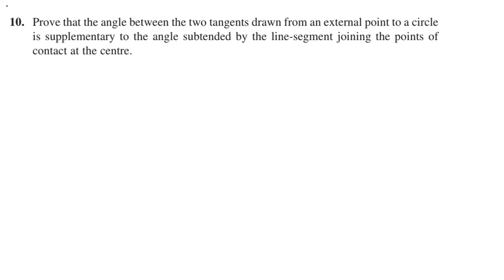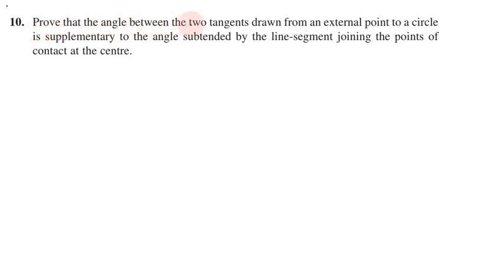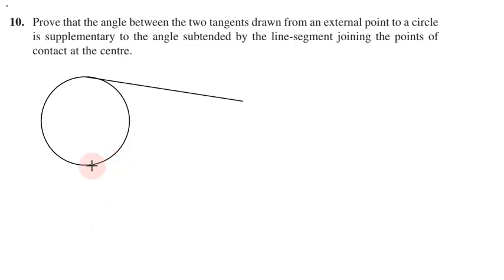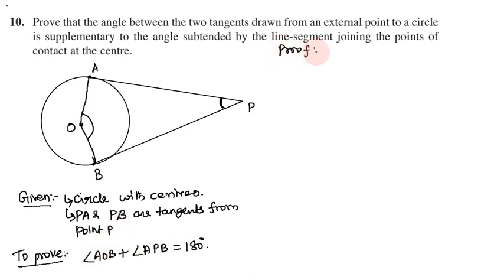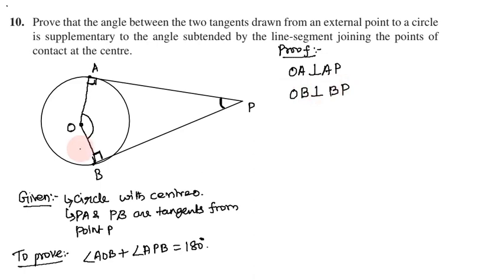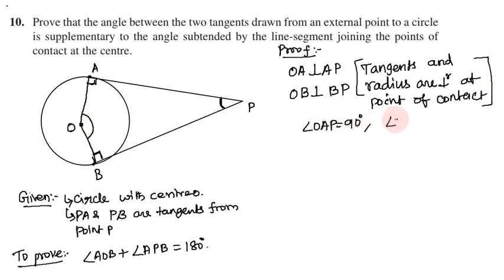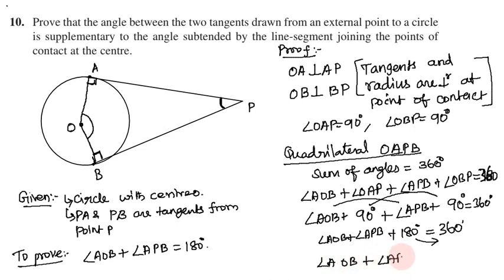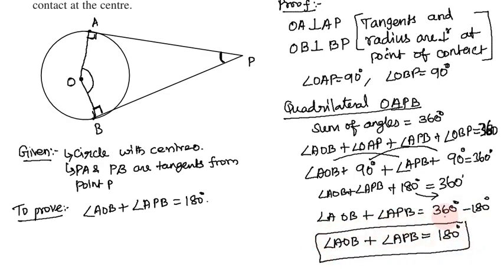Class 10, Maths, Exercise 10.2 Q. No. 10 in Tamil | Chapter 10 Circles in Tamil, CBSE Maths in Tamil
Topics:
10.1 Introduction
10.2 Tangent to a Circle
10.3 Number of Tangents from a Point on a Circle